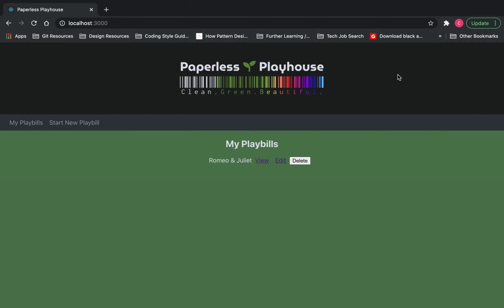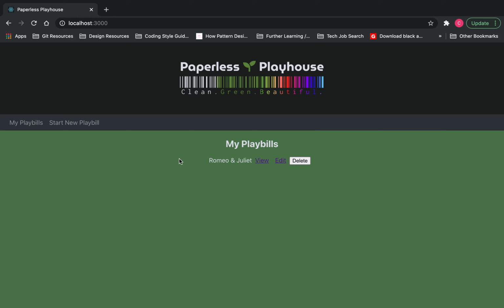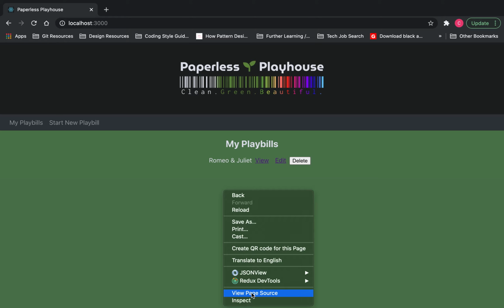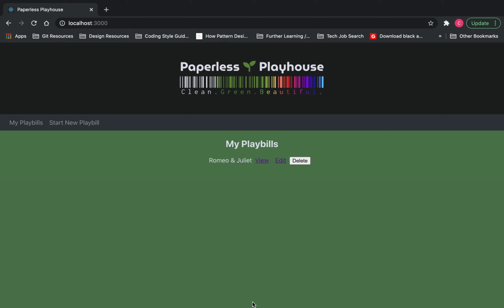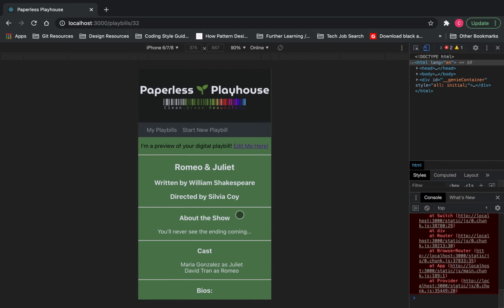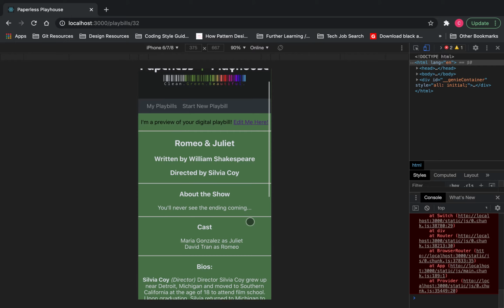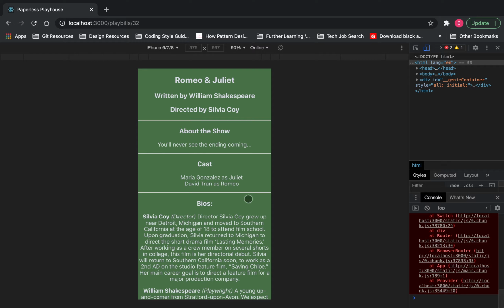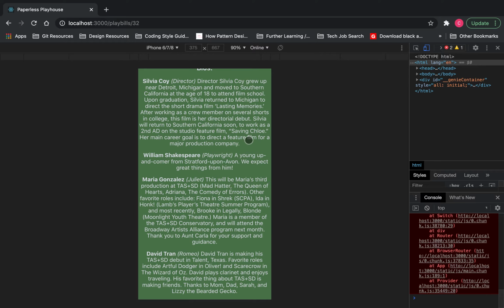Flatiron Project 5 - Paperless Playhouse Mockup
Mockup of the planned web application for my Ruby on Rails API backend with JS React / Redux Frontend. See the code on GitHub here (Note: code may change from the version that yielded this demo as I update)